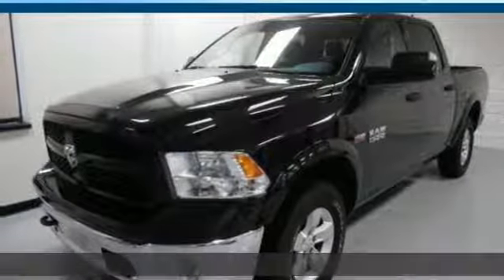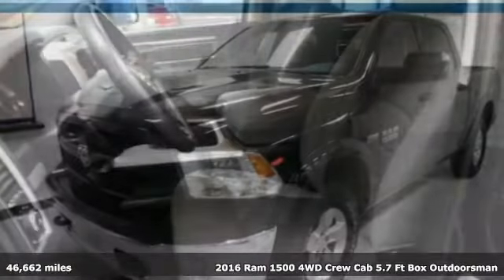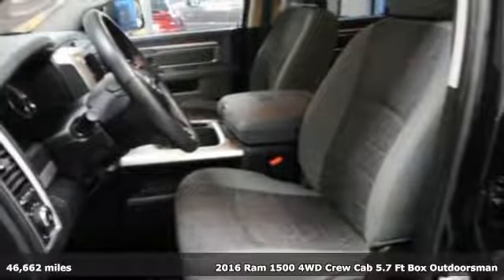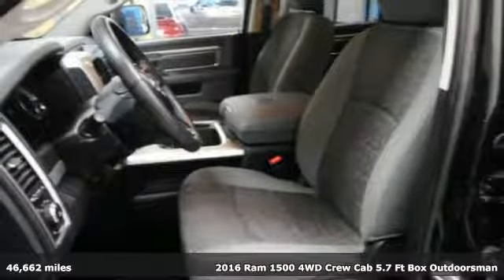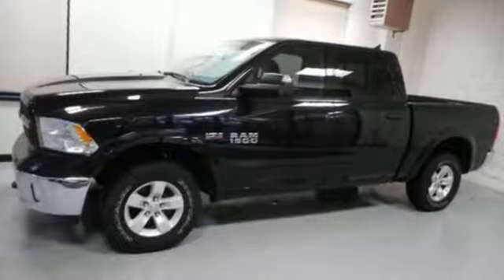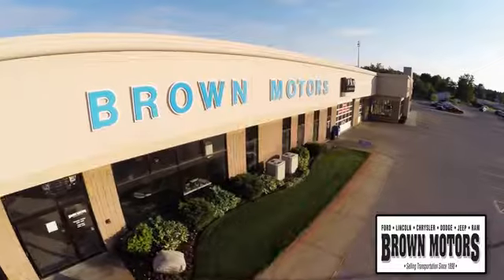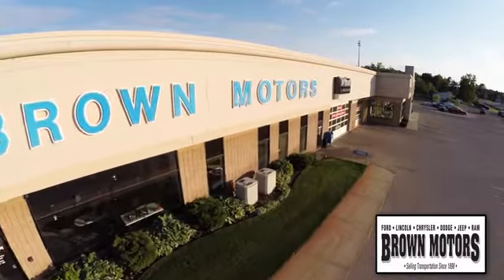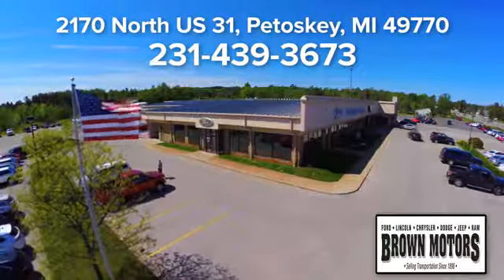Used 2016 Ram 1500 Petoskey MI Cheboygan, MI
Year: 2016
Make: Ram
Model: 1500
Trim: 4WD Crew Cab 140.5 Outdoorsman
Engine: 5.7L 8 Cylinder Engine
Transmission: 8-Speed A/T
Color: Brilliant Black Crystal Pearl Coat
Interior: DSL GRY/BLK PREM CLTH
Mileage: 46662
Stock #: J8302A
VIN: 1C6RR7LT4GS230187
HEATED SEATS, Alloy Wheels, Trailer Hitch, Back-Up Camera, LED Bed Lighting, REMOTE ENGINE START, Satellite Radio, 4x4. Outdoorsman trim, Brilliant Black Crystal Pearl Coat exterior. EPA 21 MPG Hwy/15 MPG City! SEE MORE! KEY FEATURES INCLUDE: 4x4, Satellite Radio, Trailer Hitch, Aluminum Wheels Privacy Glass, Keyless Entry, Child Safety Locks, Electronic Stability Control, Brake Assist. OPTION PACKAGES: ENGINE: 5.7L V8 HEMI MDS VVT Electronically Controlled Throttle, Hemi Badge, Next Generation Engine Controller, Heavy Duty Engine Cooling, Heavy Duty Transmission Oil Cooler, QUICK ORDER PACKAGE 26T OUTDOORSMAN Engine: 5.7L V8 HEMI MDS VVT, Transmission: 8-Speed Automatic (8HP70), Rear Extra HD Shock Absorbers, Body Color Grille, Accent Fender Flares, Black Door Handles, Outdoorsman Badging, LED Bed Lighting, Overhead Console w/Garage Door Opener, Universal Garage Door Opener, Steering Wheel Mounted Audio Controls, Sun Visors w/Illuminated Vanity Mirrors, Electroluminescent Instrument Cluster, Exterior Mirrors Courtesy Lamps, Glove Box Lamp, Underhood Lamp, Auto Dim Exterior Mirrors, Ash Tray Lamp, Exterior Mirrors w/Supplemental Signals, Rear Dome w/On/Off Switch Lamp, Leather Wrapped Steering Wheel, Rear View Auto Dim Mirror w/Microphone, Power Heated Fold-Away Mirrors, Power Folding Mirrors, Transfer Case Skid Plate Shield, Front Suspension Skid Plate, Tow, TRANSMISSION: 8-SPEED AUTOMATIC (8HP70), 9 ALPINE SPEAKERS W/SUBWOOFER, PARKVIEW REAR BACK-UP CAMERA. VEHICLE REVIEWS: Great Gas Mileage: 21 MPG Hwy. AutoCheck One Owner WHY BUY FROM US: Brown Motors - Locally owned & operated since 1898. The Brown family & staff continue the tradition to provide you with exceptional sales & service experiences for all your automotive needs. Our Thanks to you for purchasing your vehicle at Brown Motors. Pricing analysis performed on 12/26/2018. Fuel economy calculations based on original manufacturer data for trim engine configuration. Please confirm the accuracy of the included equipment by calling us prior to purchase.

Address:
2170 North US Highway 31